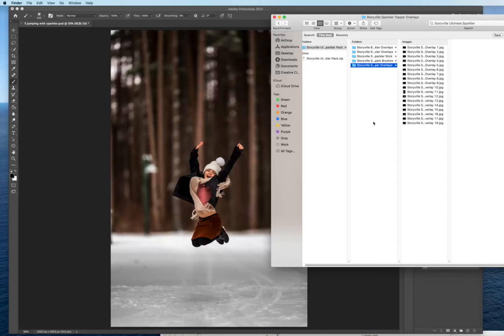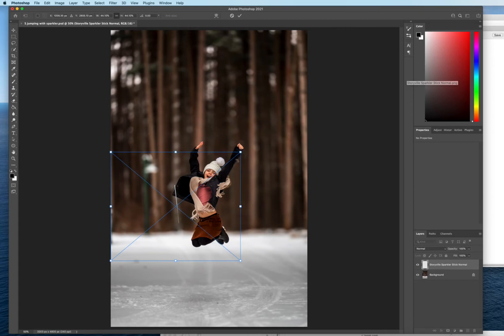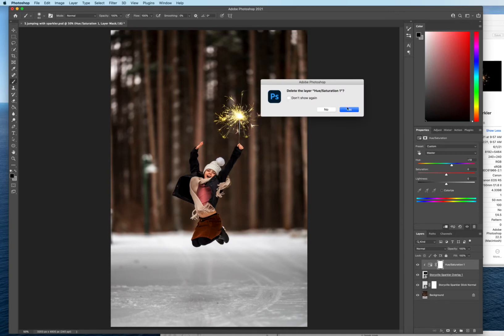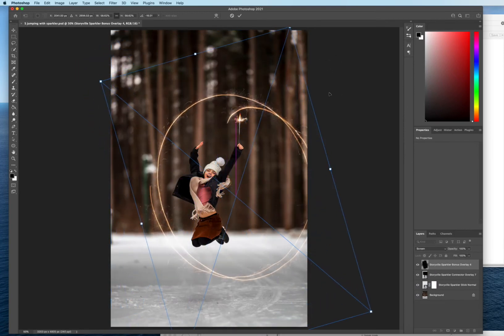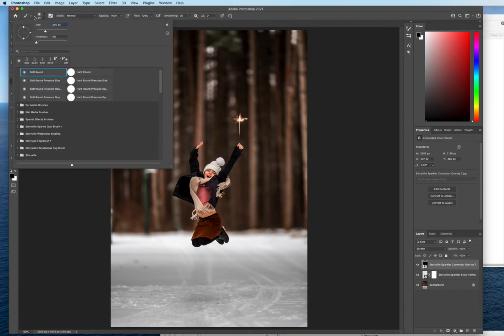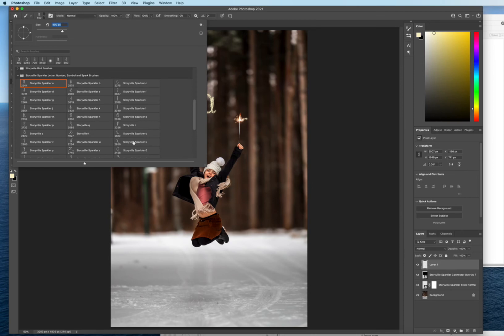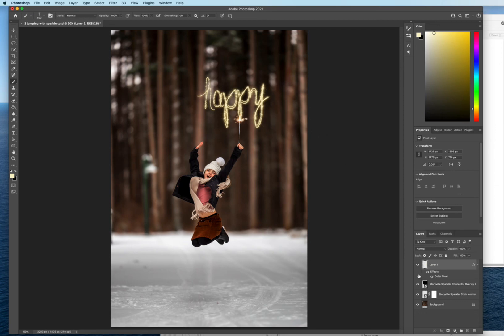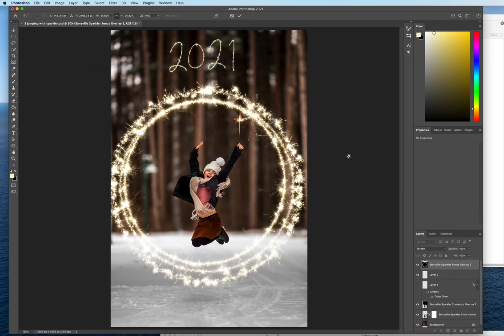Storyville Ultimate Sparkler Pack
How to to create amazing sparkler images in Photoshop!